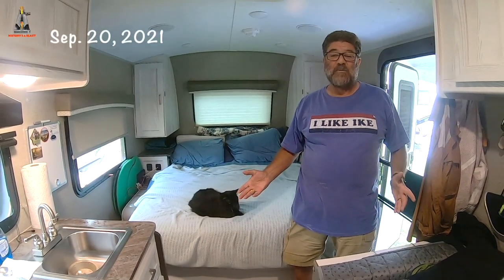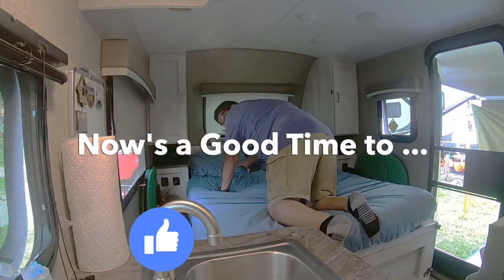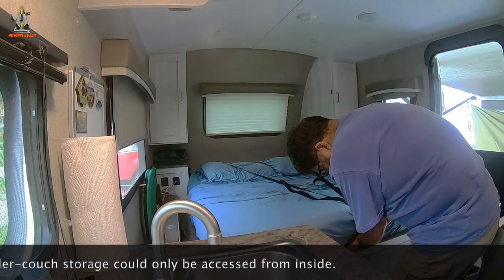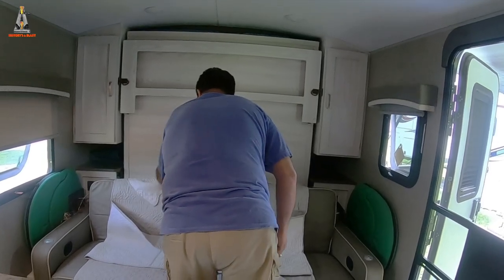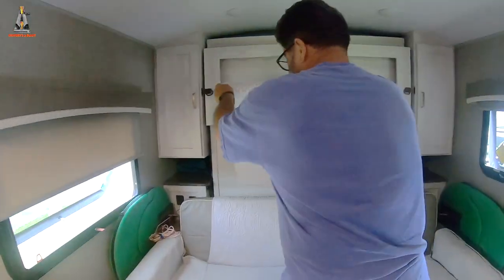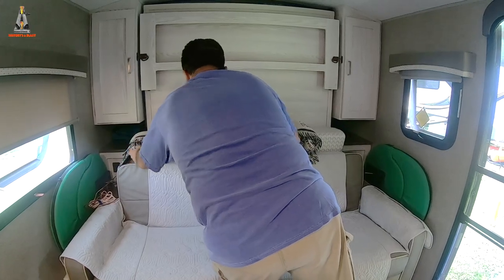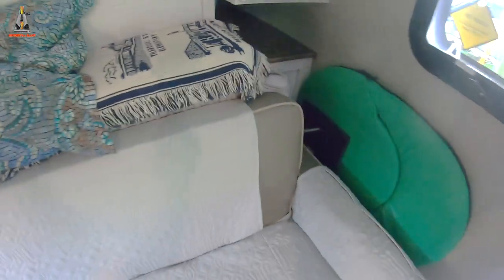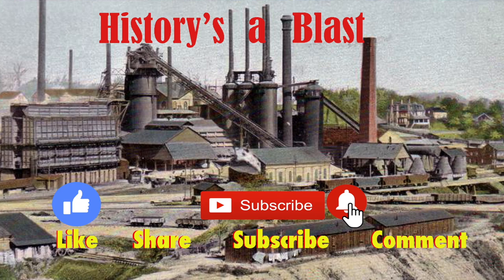Geo Pro Meriwether Diary, Ch. 4: Cat-Proof Your Couch - RV Camping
In this episode of our series of tips and tricks for camping with your Geo Pro 19FD, we show you how we fold-up the Murphy Bed and block all of those pesky openings and gaps where your small fur-baby can get into the storage area under the couch, but not necessarily get back out.  Watch for the unrehearsed attempt by Tabitha to do just that while we're recording.

Products that we purchased on Amazon.com, mentioned in the video:

       Type these descriptions into the search box:

Brentwood Home Wedge Pillow
SureFit Home Decor Pet Couch Cover
LapGear Tablet Pillow, Style No. 35608